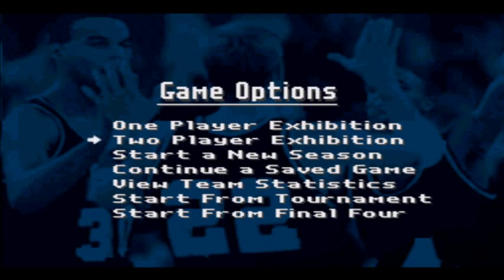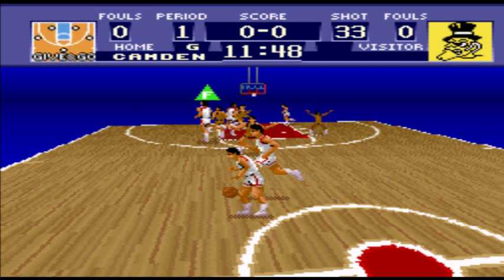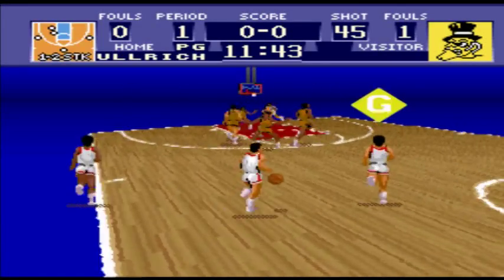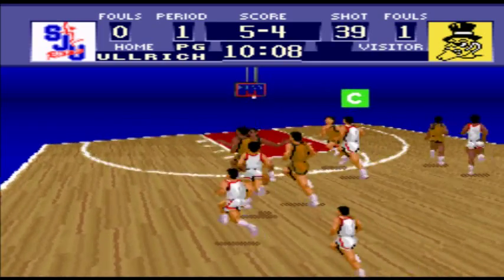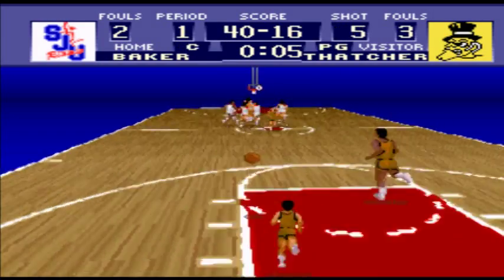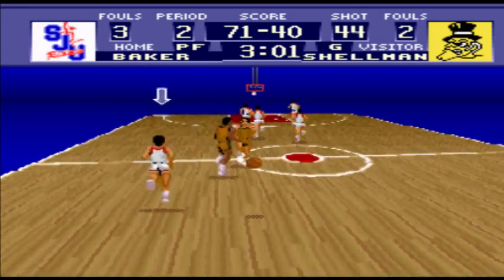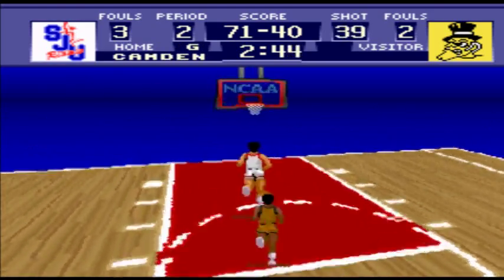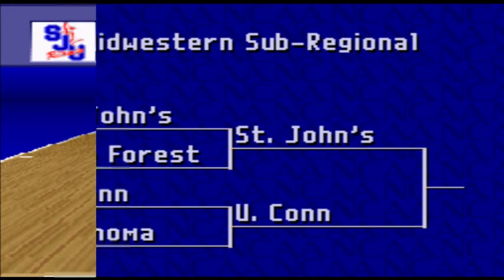One-Off: NCAA Basketball (SNES)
A sports game I played a lot of growing up. Just in time for March Madness.